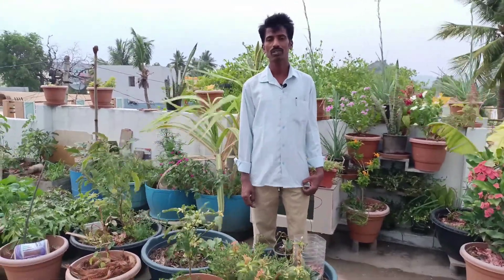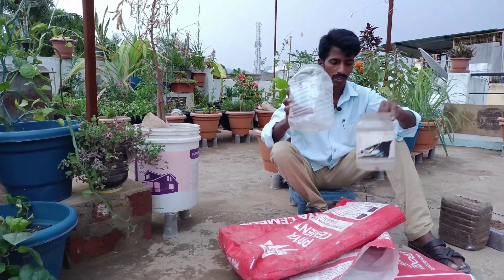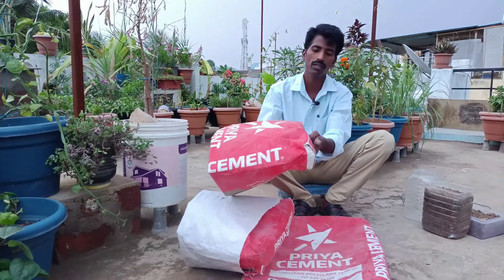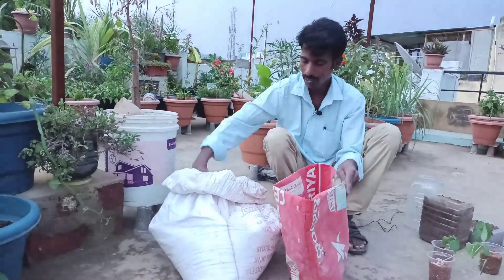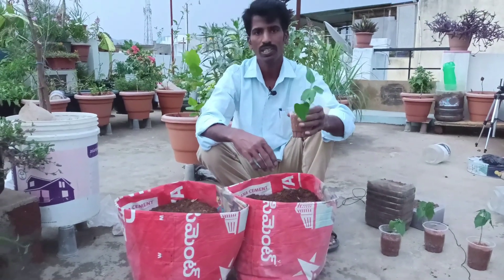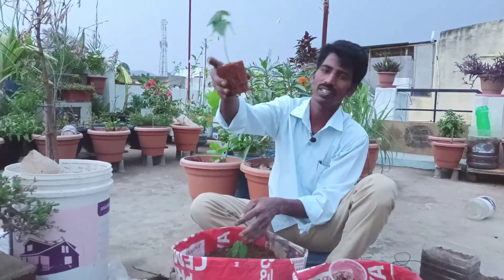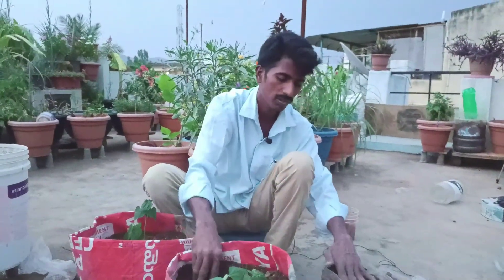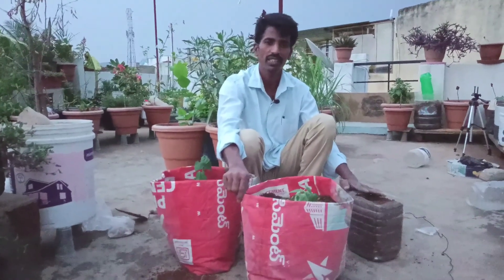తక్కువ ఖర్చుతో గార్డెనింగ్ చేయడం ఎలా ? Zero budget Gardening